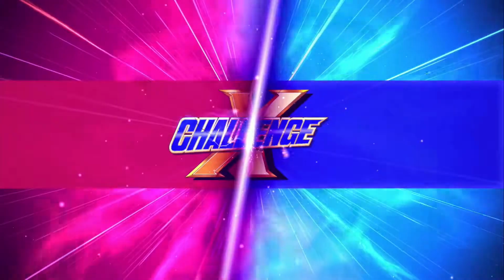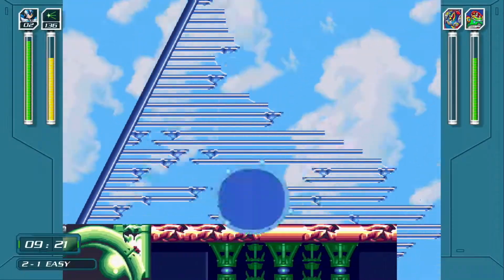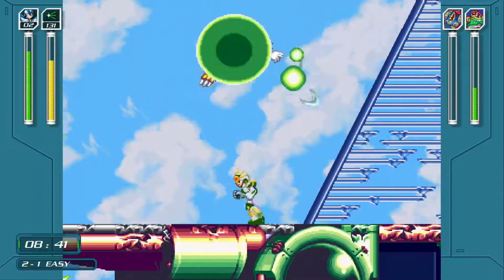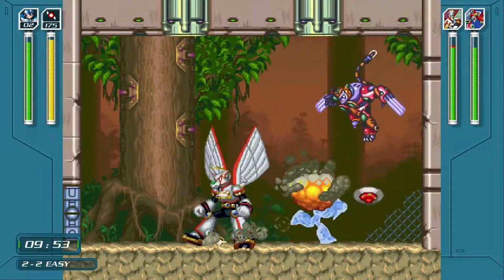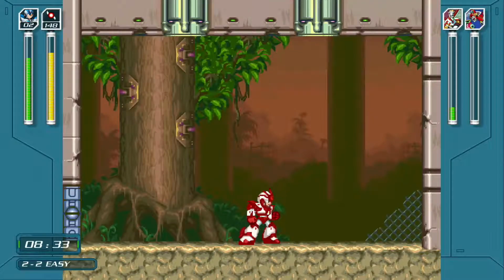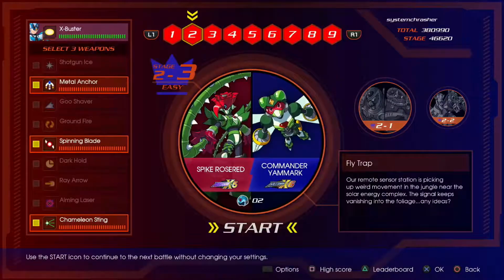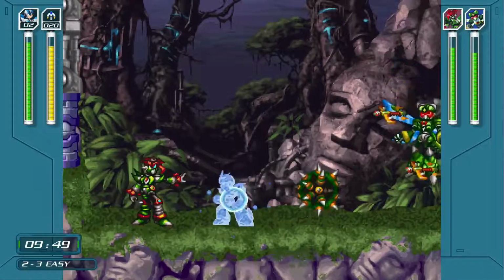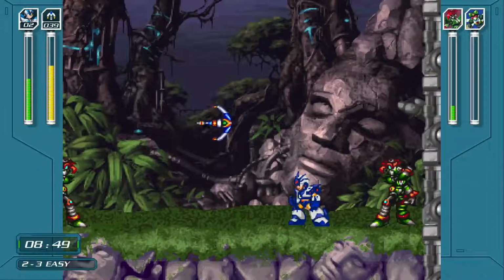Mega Man X Legacy Collection X Challenge Vol 2 (Easy Mode) - Stage 2